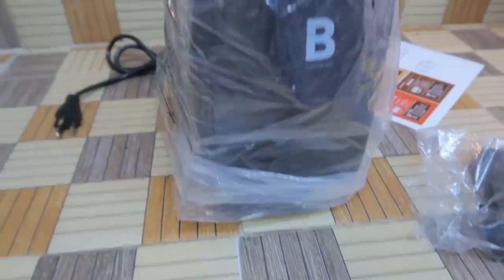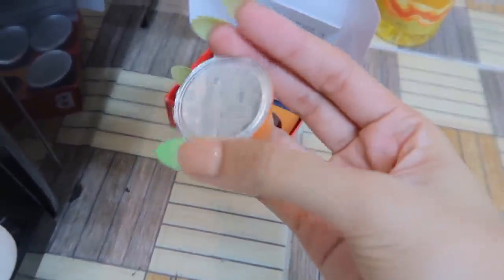daily diaries ep.8 | bikini hunting, samgyup date with mom, new coffee machine! 🧘‍♀️🥢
FAQ’s💋
Name: Carmela Stephanie Concepcion
Age:16
Country: Philippines
Camera used: g7x mark ii
Editor: Kinemaster pro